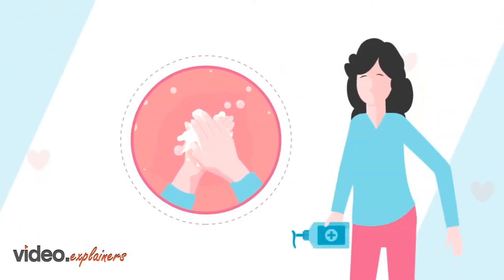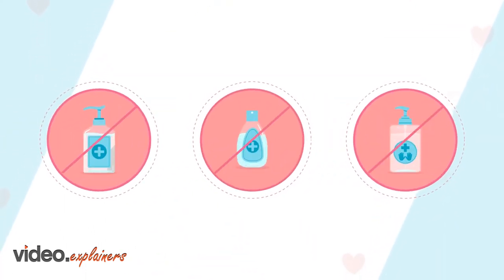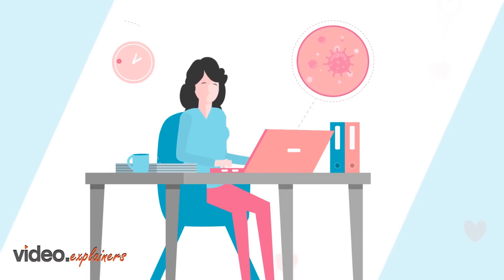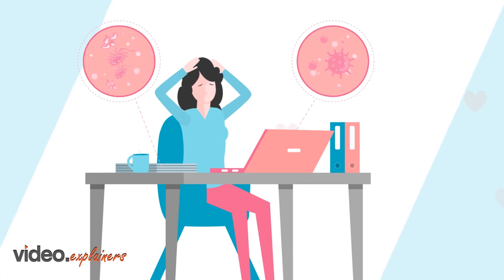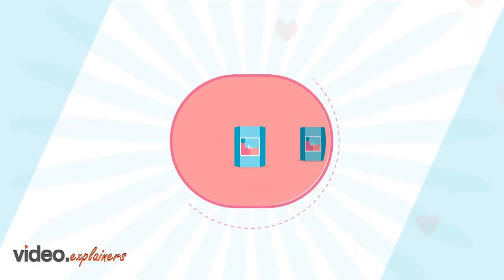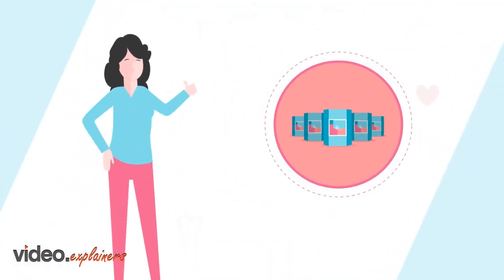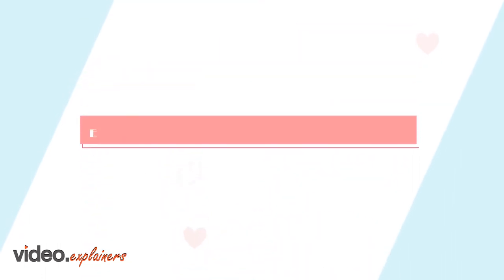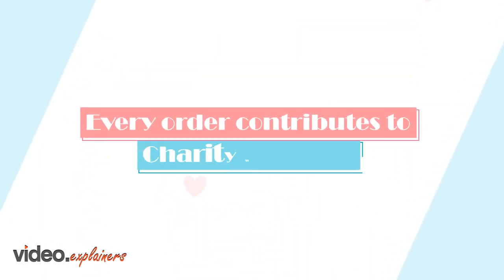Hand wipes | Life Saver In Corona Virus pandemic | Video Animation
Use hand wipes because they are convenient, easy to carry and a must have in this pandemic.

Visit: Charitywater.org